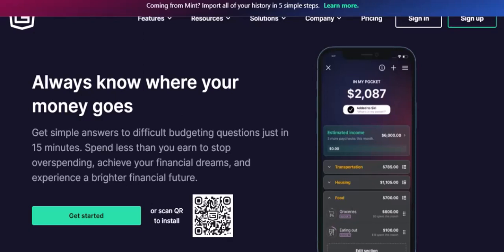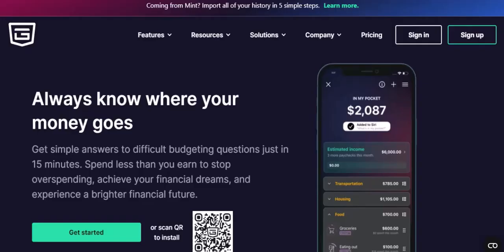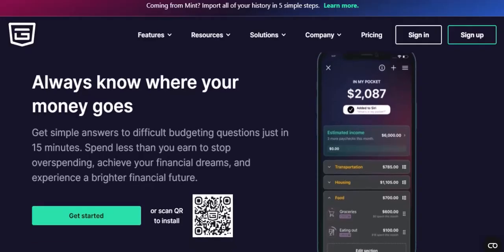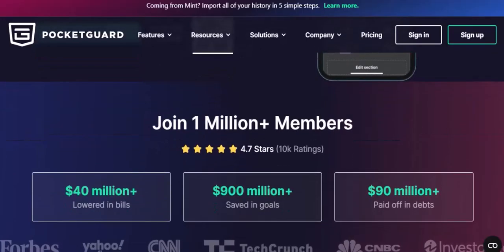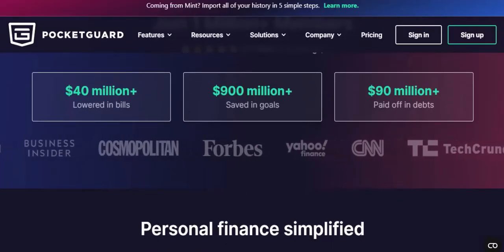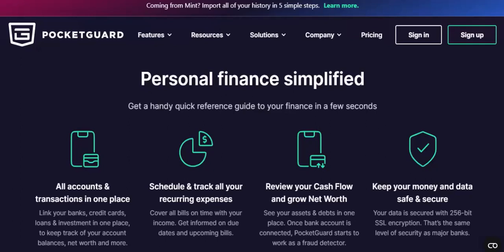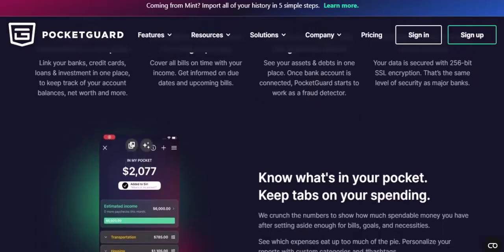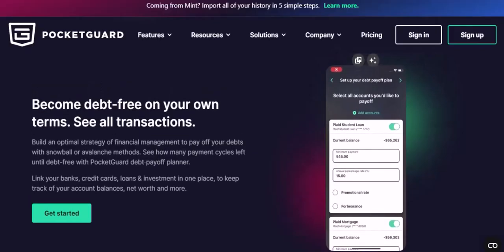How to setup a PocketGuard?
In this video we talk about How to setup a PocketGuard